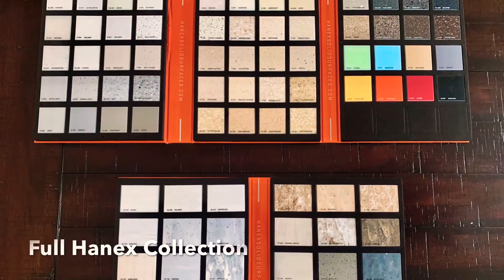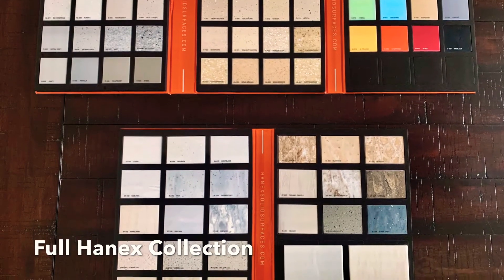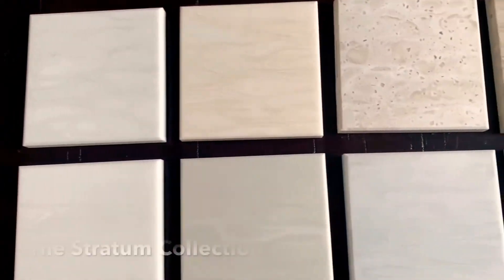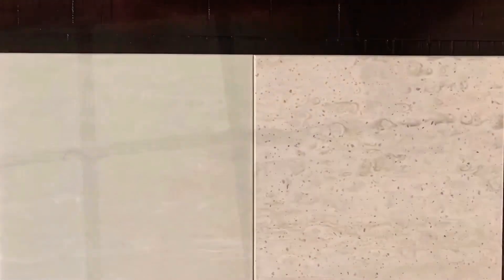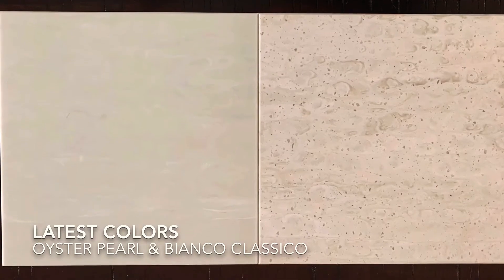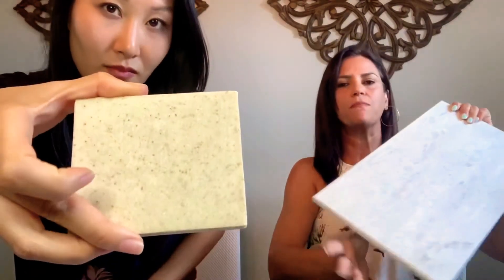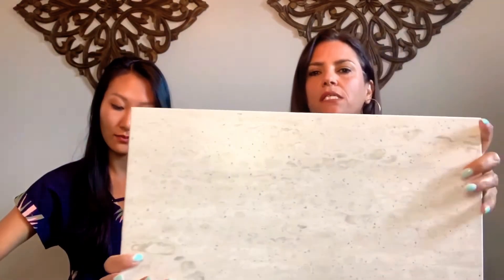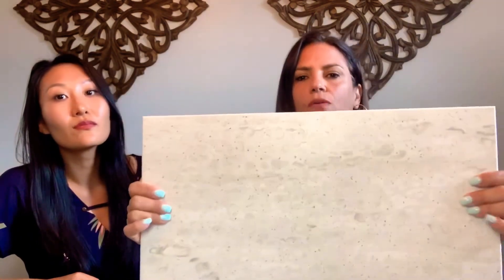DIXIEPLY featuring Hanex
Learn a few things and meet our reps, Jini and Nelsy!